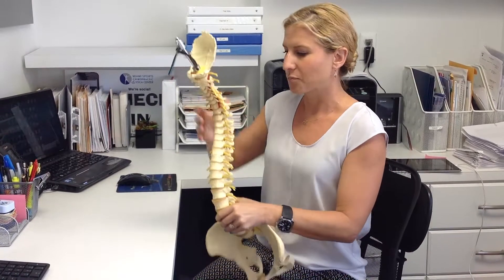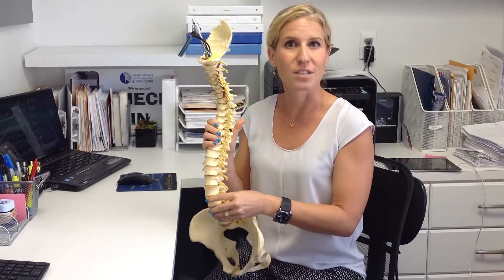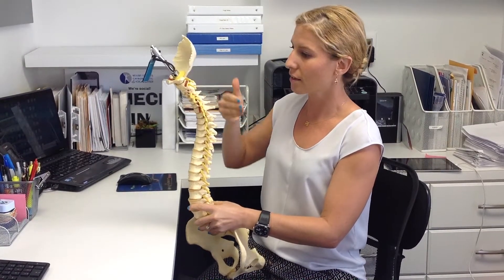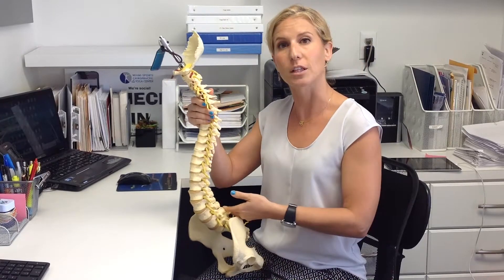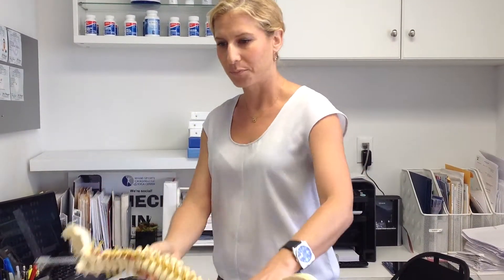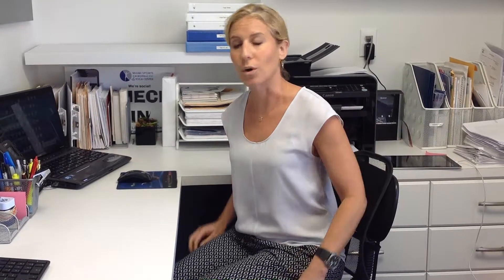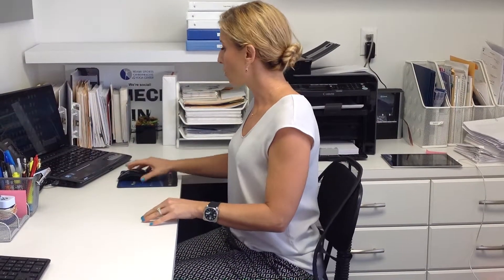The Single Best Tip to Avoid Low Back Pain at the Office - Dr. Sandra Doman chiropractor Aventura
The single best tip to avoid low back pain at the office.